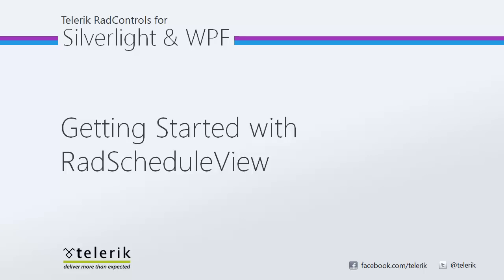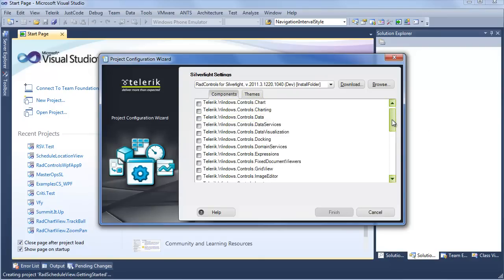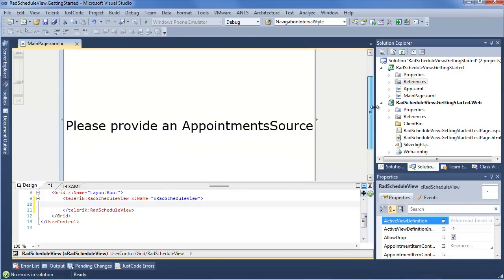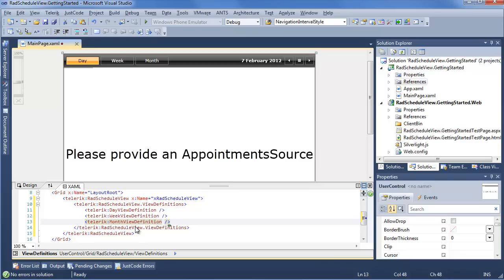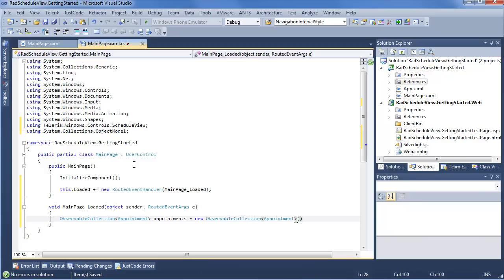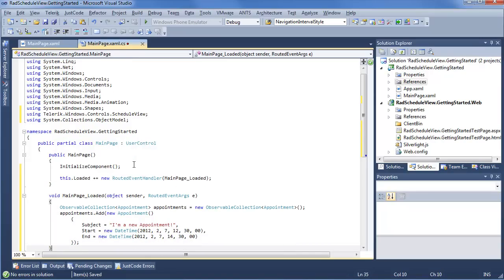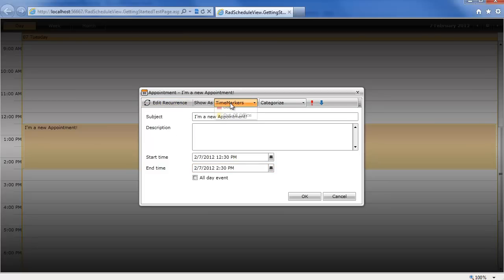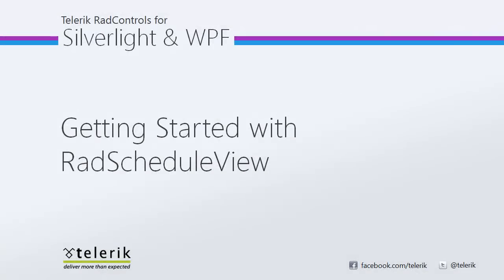ScheduleView - Part 1: Getting Started (Silverlight & WPF)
A quick walkthrough that introduces you to RadScheduleView, adding view definitions, and how to start working with Appointments.